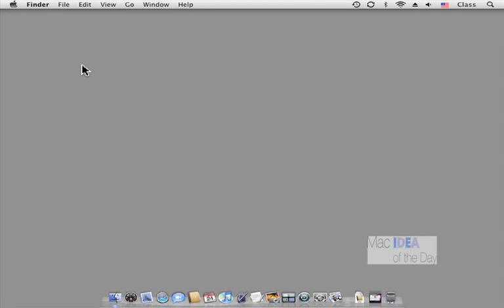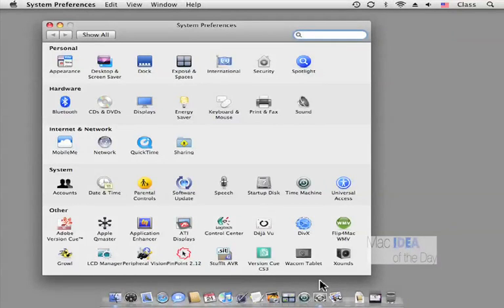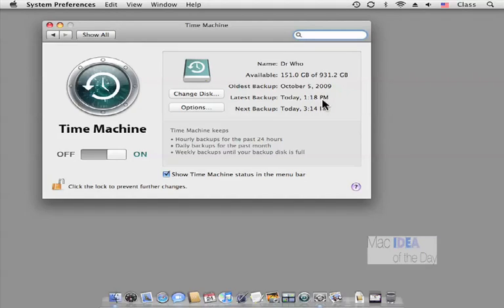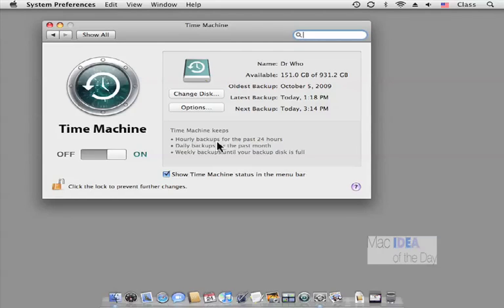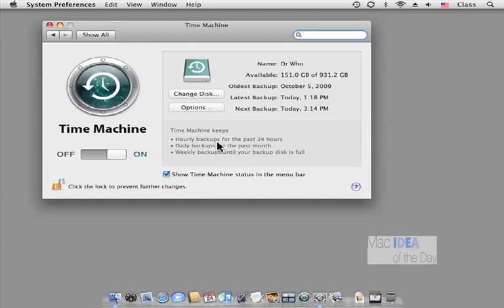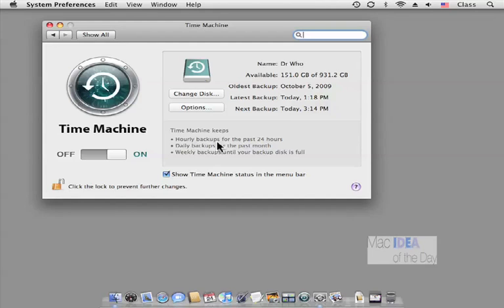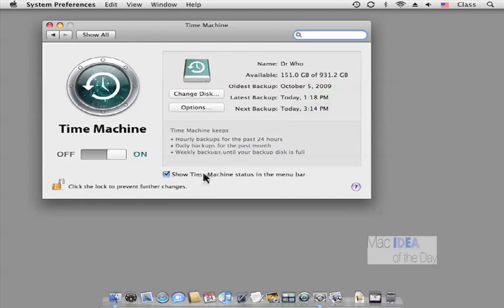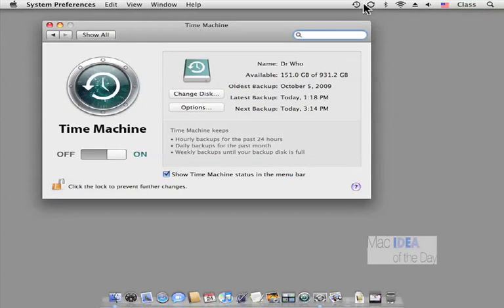Time Machine Chapter 7 Time Machine preferences Mac OS 10.5-10.7